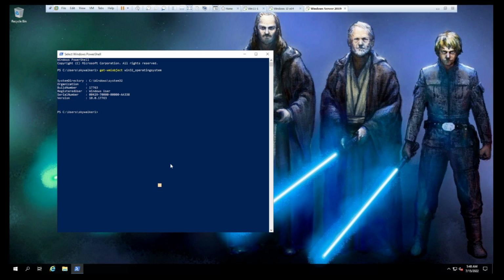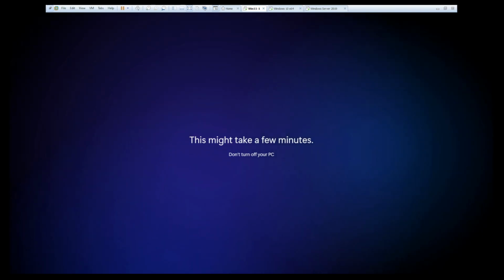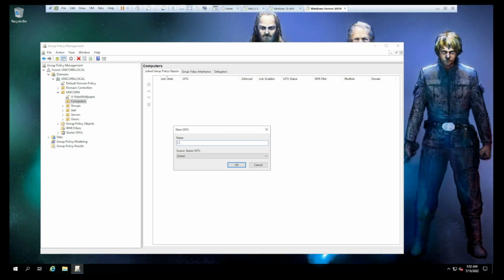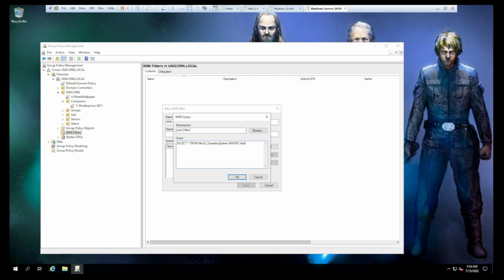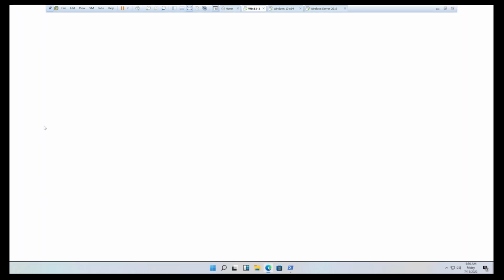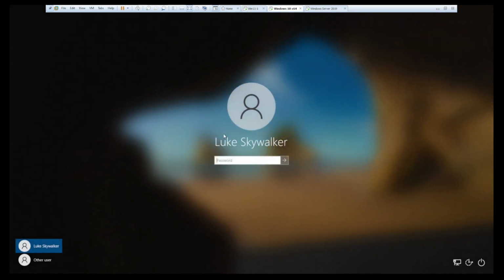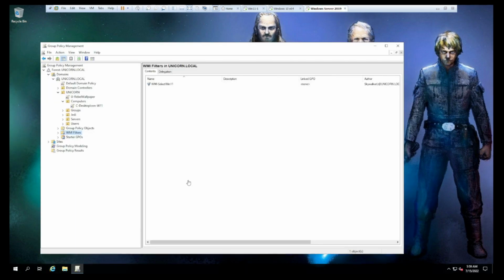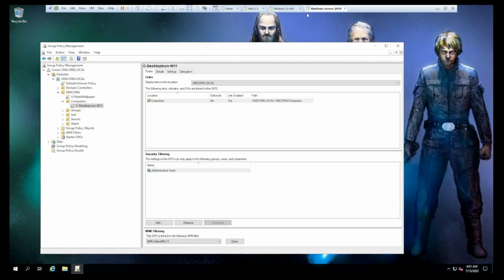HOW TO RESTRICT GROUP POLICY GPOs BY APPLYING A WMI FILTER | WINDOWS 11, 10, 8, 7, SERVER 2019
In this video, we'll take a look at WMI filtering within a Windows Active Directory environment.  Specifically we will create and use a WMI filter to selectively restrict a GPO (Group Policy Object) to specific devices.

Cheers,
Damien - The IT-Unicorn

Music  Stomping Rock (Four Shots) - by AlexGrohl from Pixabay